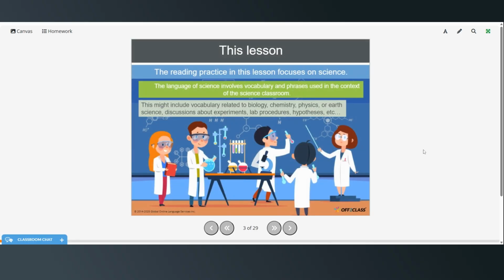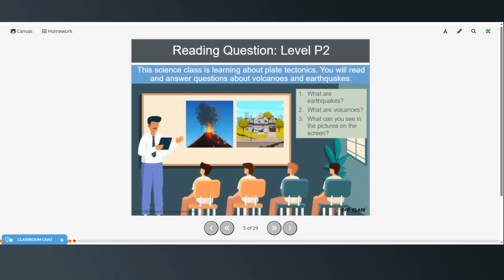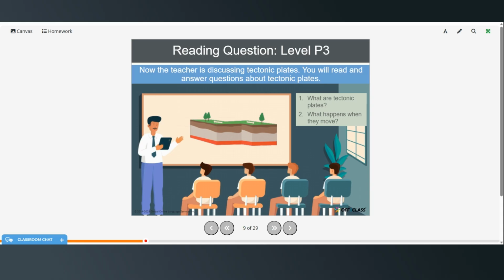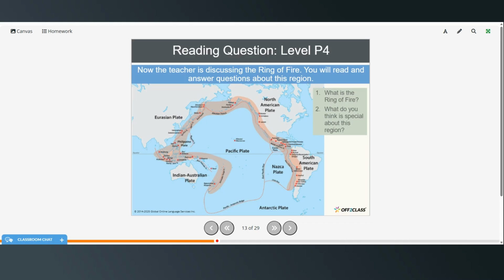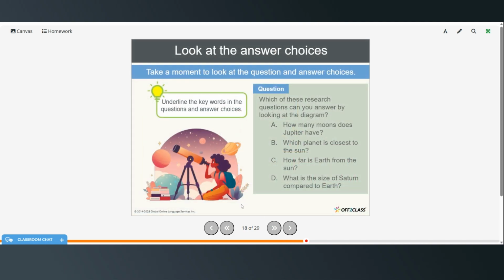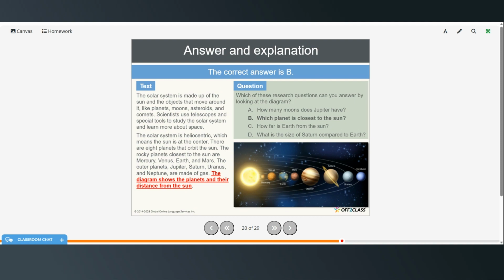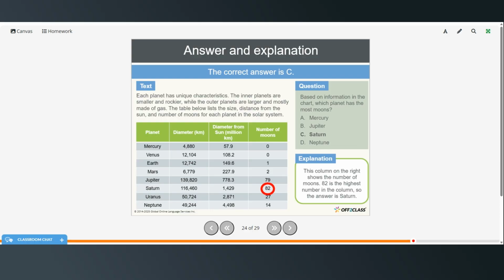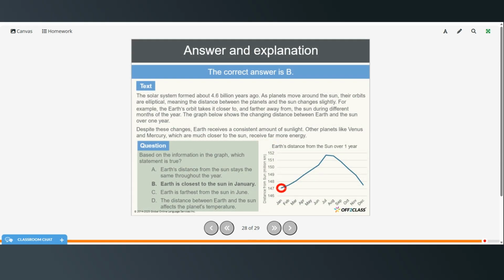WIDA Access Reading - Science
Get ready for the WIDA ACCESS Reading Exam!

In this video, we introduce the science language reading section of the WIDA ACCESS for ELLs test and walk you through what to expect. Perfect for Kindergarten through 12th grade English Language Learners (ELLs), this video includes sample reading questions to help students practice and build confidence.

📘 What's included in mathematics language?
       📖 Biology
       📖 Chemistry
       📖 Physics
       📖 Earth Science
       📖 Experiments and lab procedures

This video is aligned with WIDA standards and helps learners improve reading skills for academic success. Use it for classroom learning, tutoring, or independent practice.